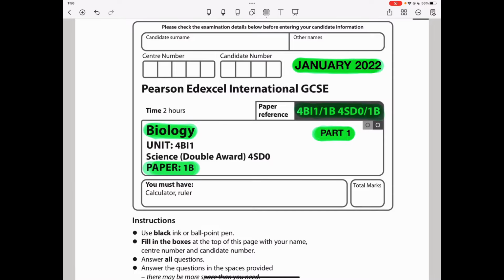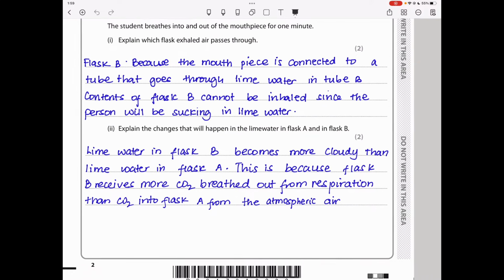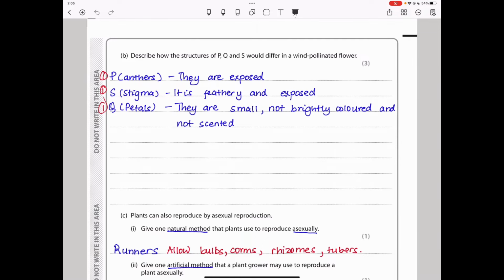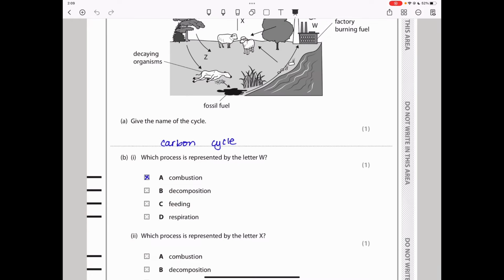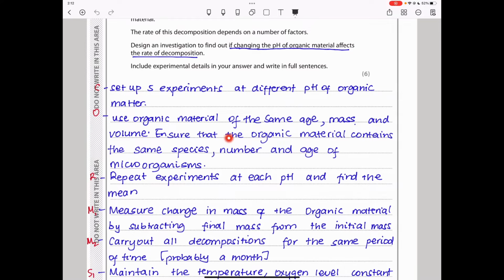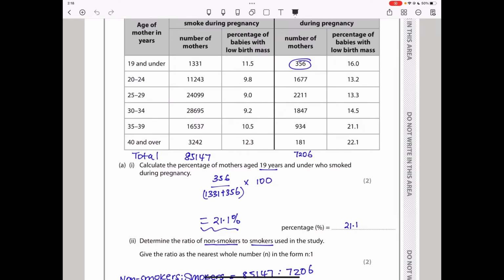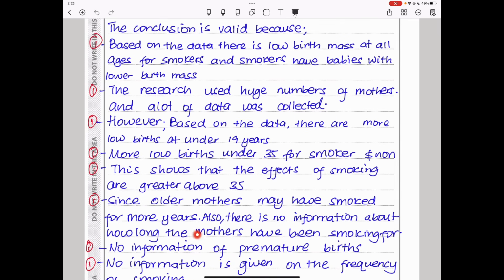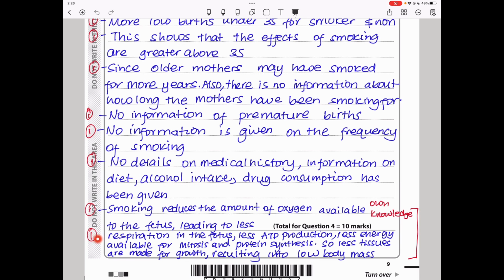Pearson Edexcel International GCSE Biology Paper 1B January 2022. Part 1 of 3